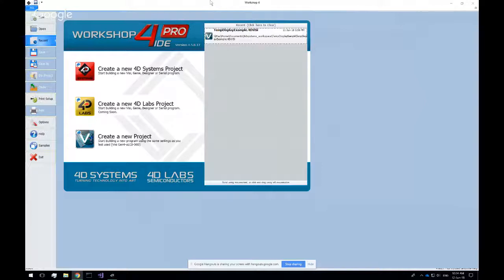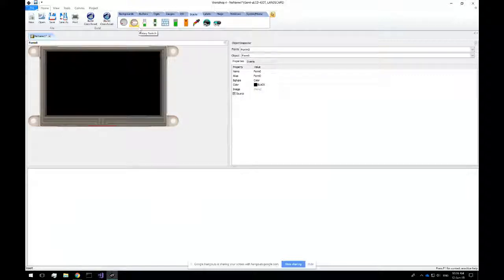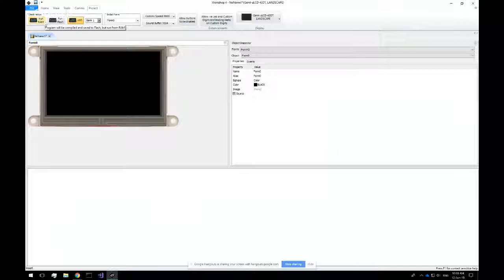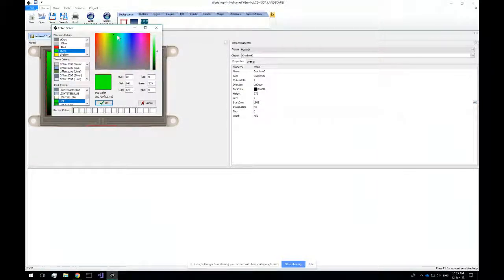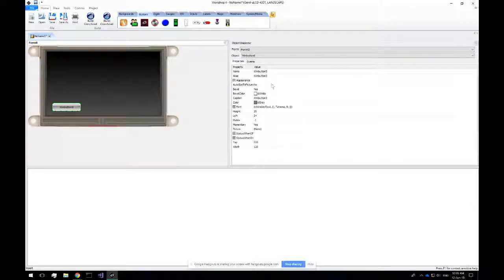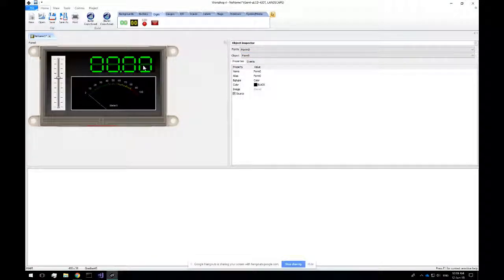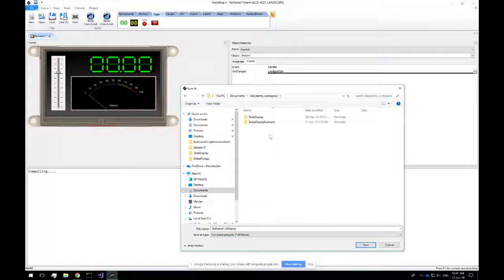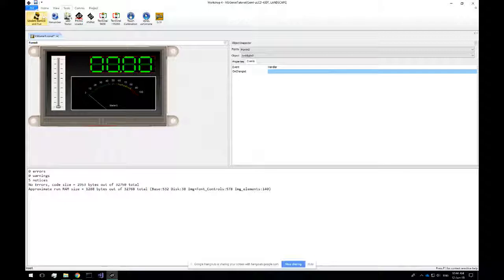Building Great Experiences with 4D Systems - Session 03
In this lab session today, we will be exploring some of the features and functionalities available within the ViSi-Genie designer environment. ViSi-Genie is the go-to option especially for smart display creators that do not wish to write a single-line of code. All they have to do is drag-and-drop the various widgets onto the WYSIWYG form editor.